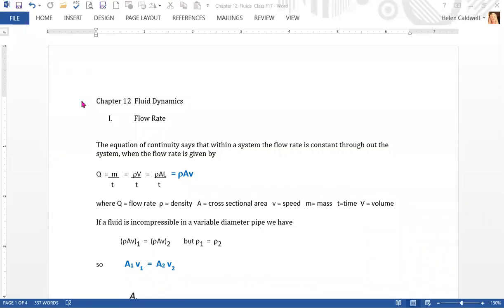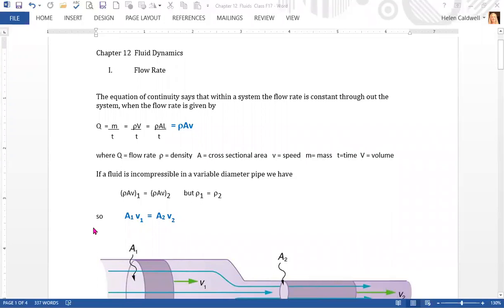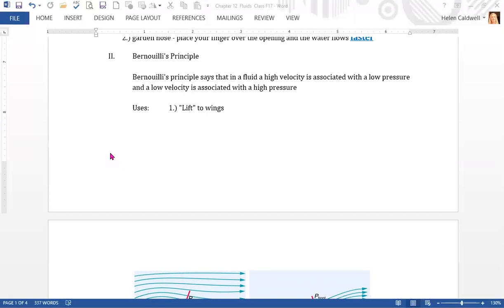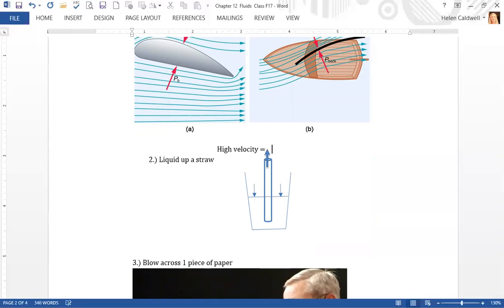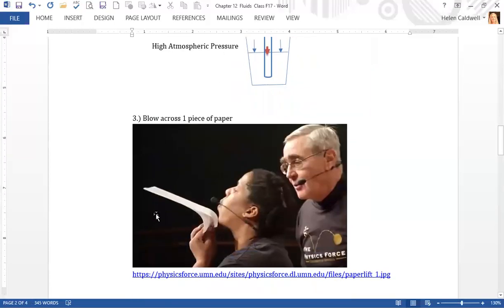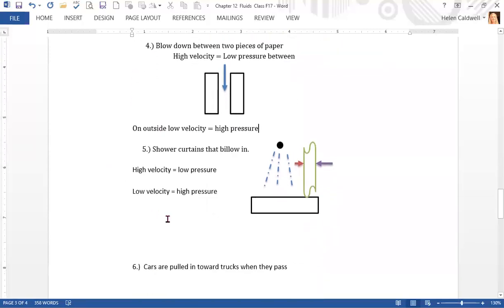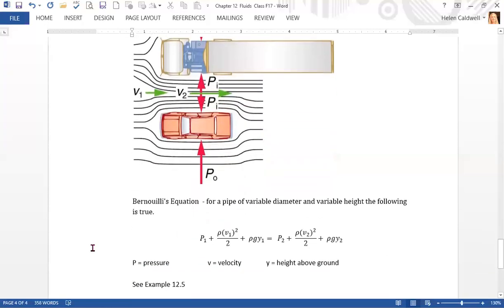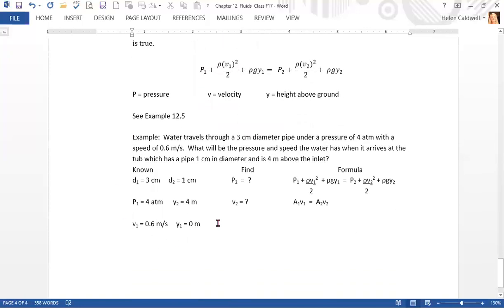Ch 12 Bernouilli and Flow Phy 121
Chapter 12 Bernouilli's Principle and the Flow Rate Equation Phy 121